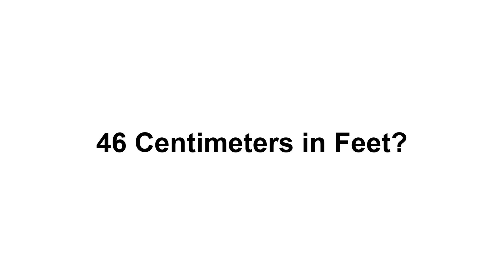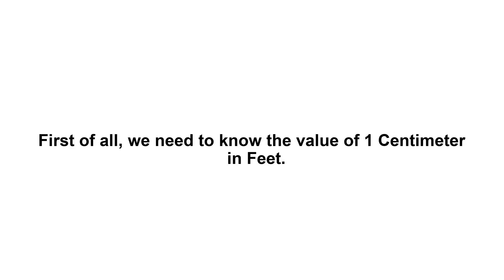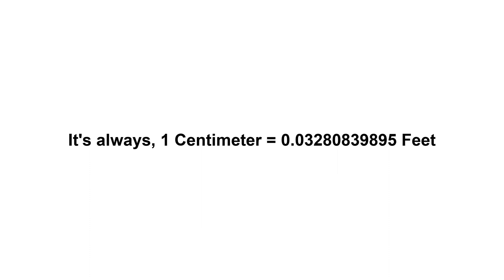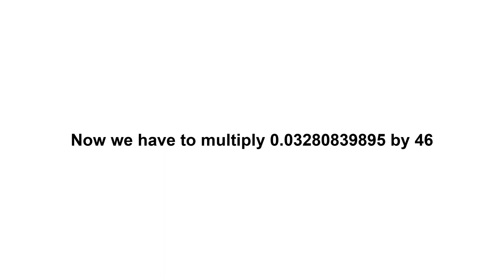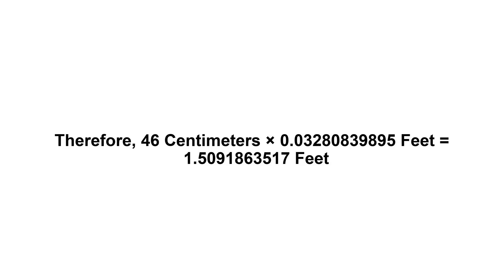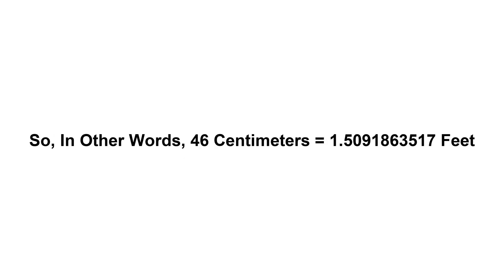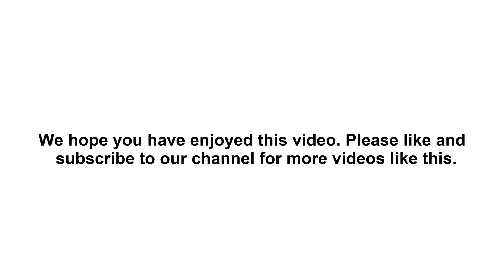46 cm in feet? How to Convert 46 Centimeters(cm) in Feet?